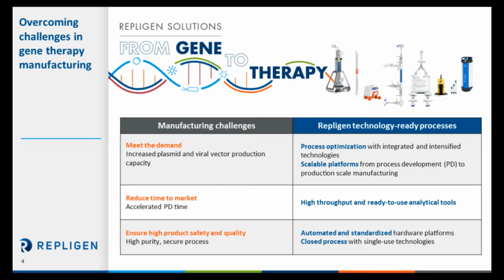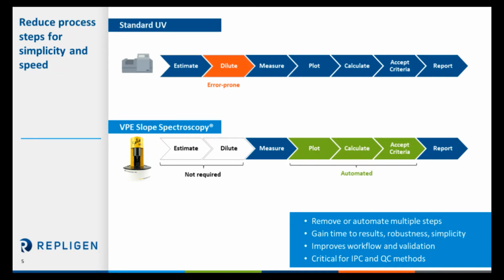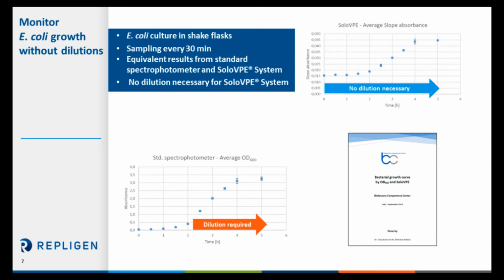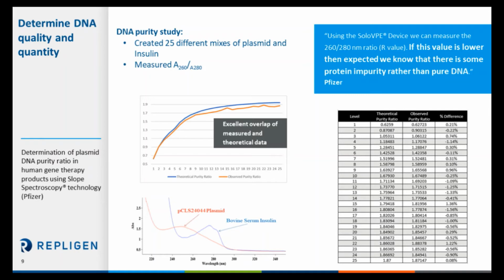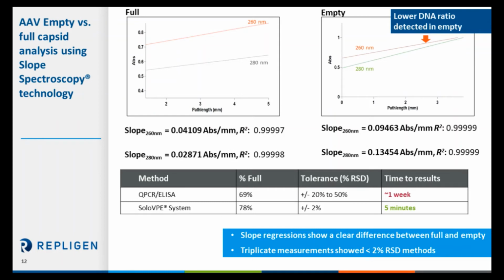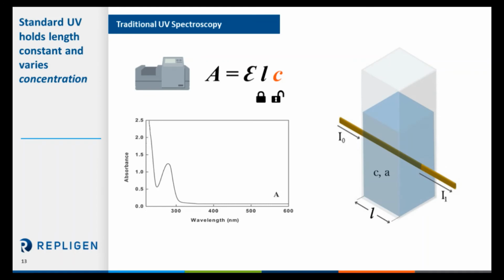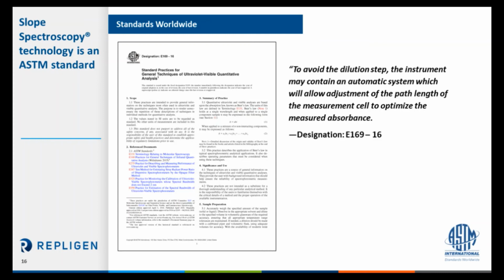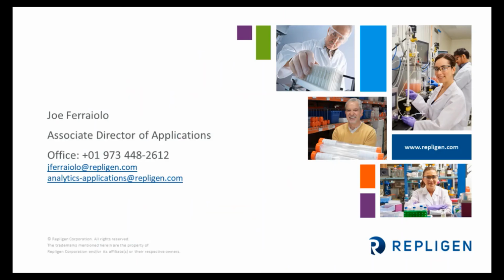Viral Vector Empty Versus Full and Plasmid Quantitation Analytics for Accelerated Gene Therapy....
"Viral Vector Empty Versus Full and Plasmid Quantitation Analytics for Accelerated Gene Therapy Time to Market." Presented by Joe Ferraiolo, Associate Director, Bioanalytics Applications, C Technologies, a Repligen Company.